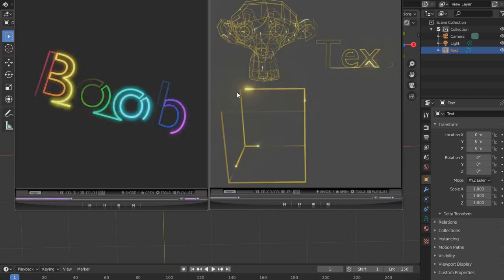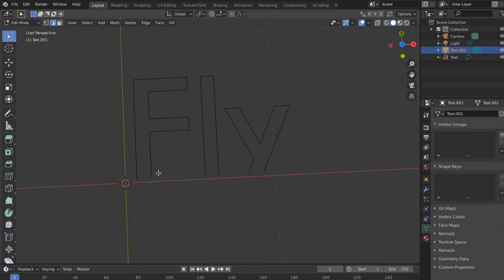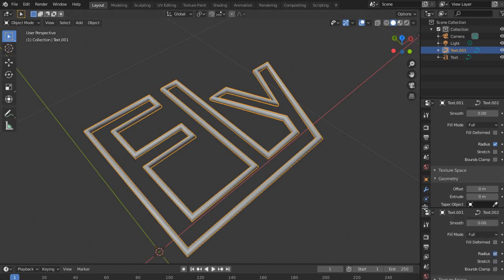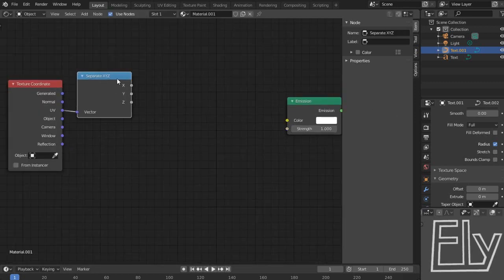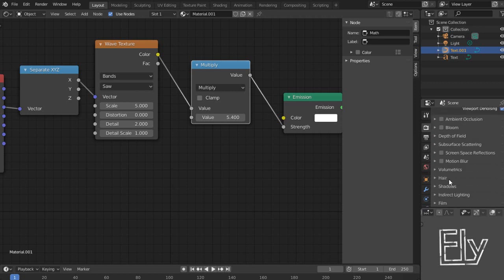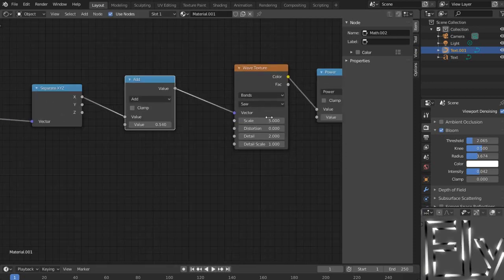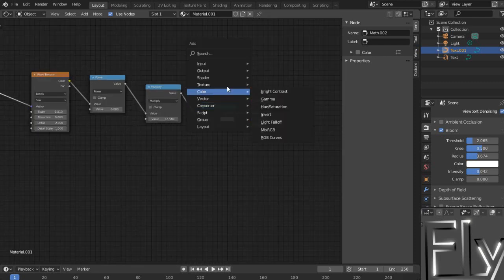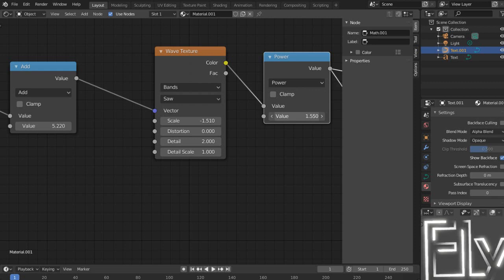Easy Neon Trail Animation in Blender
Super easy neon trail animation you can make in 5 mins.